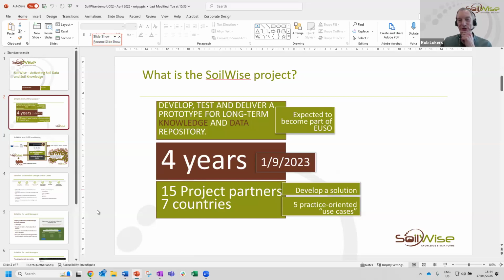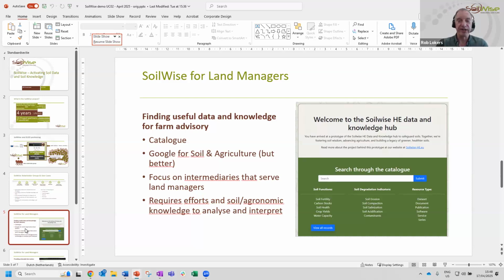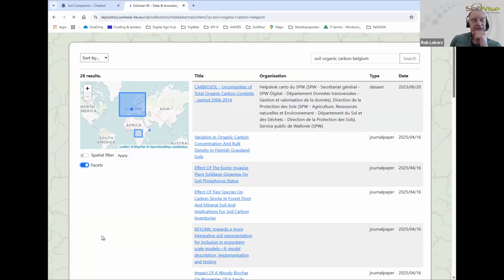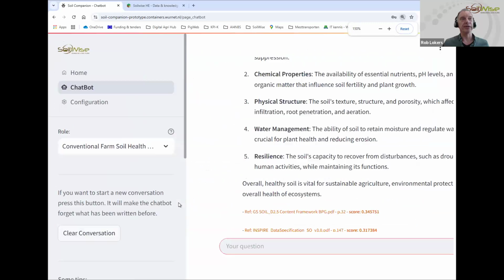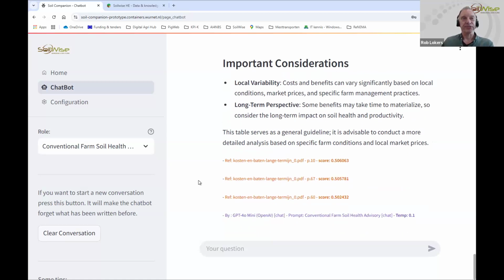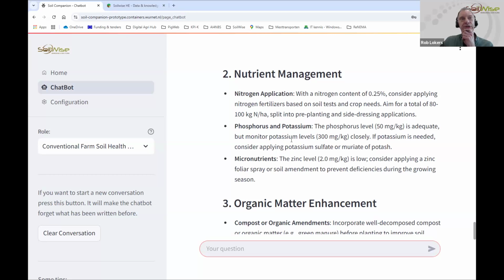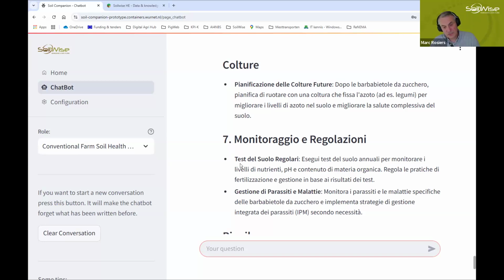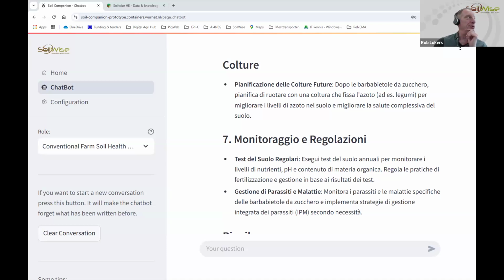SoiWise Demo Session for Land Managers - Session 2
On April 17th, 2025, second online demonstration of the SoilWise Data and Knowledge Repository for Land Managers took place.

Content of the session covered following:
00:00 Overview of SoilWise Project
09:00 Demonstration of SoilWise Repository
13:05 Your SoilCompanion – ChatBot presentation
30:15 Q&A
32:40 Closing

Your insights and expertise are invaluable. Thank you for joining us and helping shape a tool designed to work for land stewards like you.